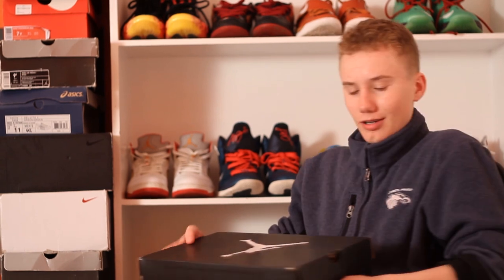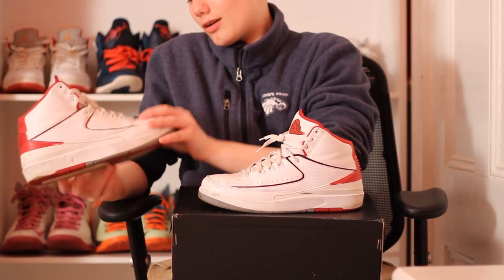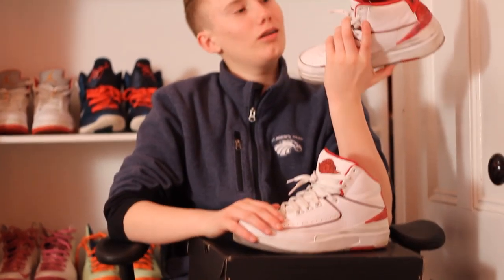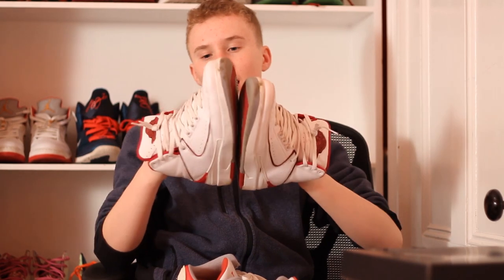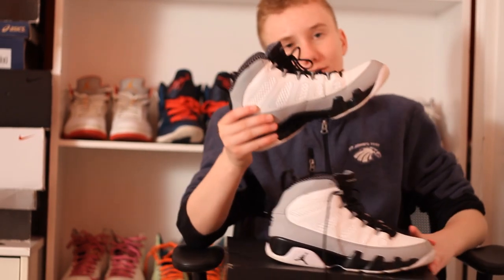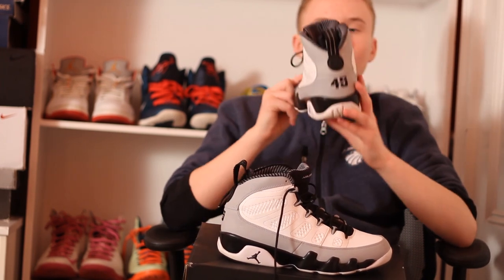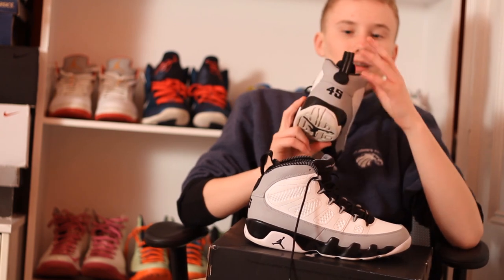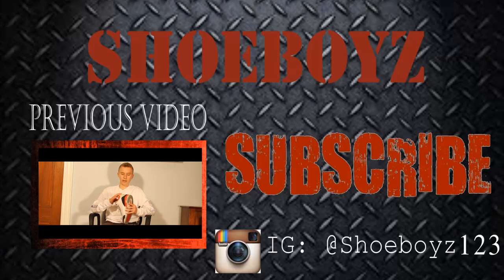BACK IN THE SHOE GAME! (2 NEW PICKUPS)